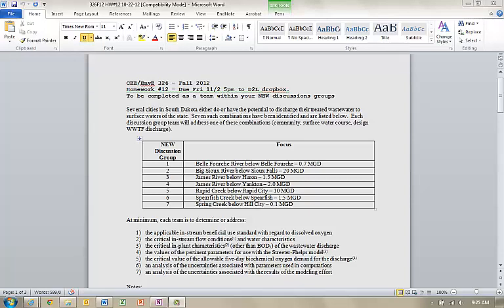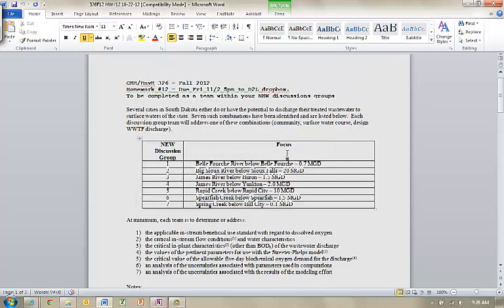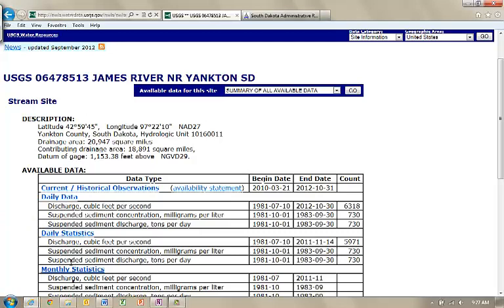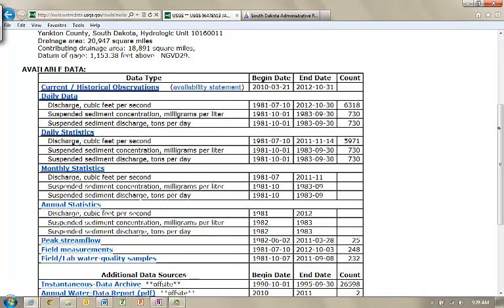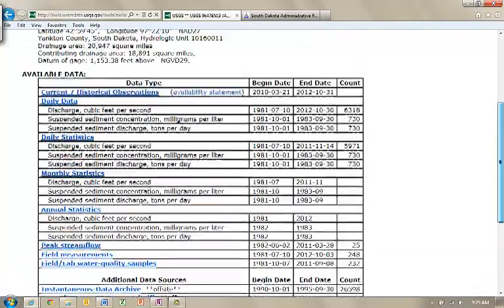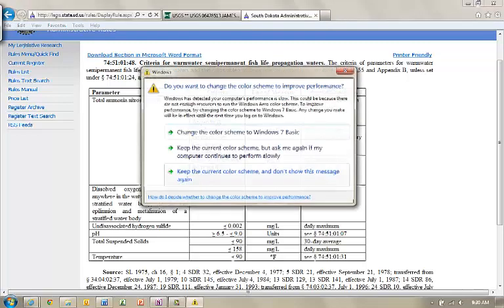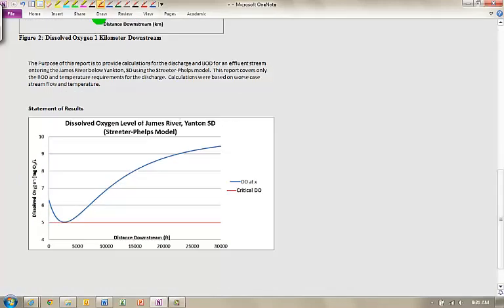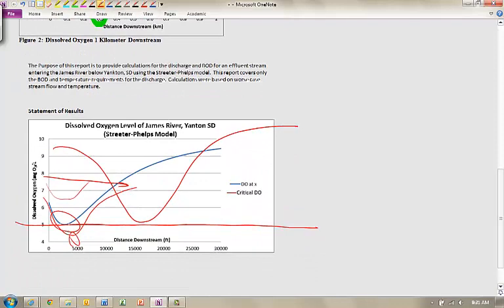HW12 Streeter Phelps model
Help for HW12 Streeter Phelps model assignment